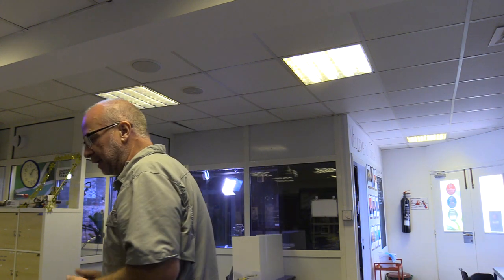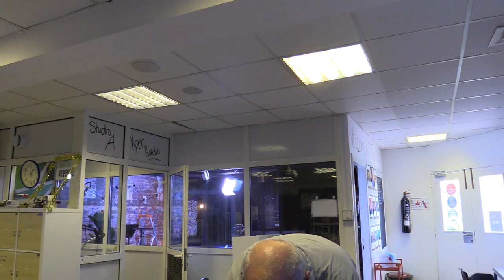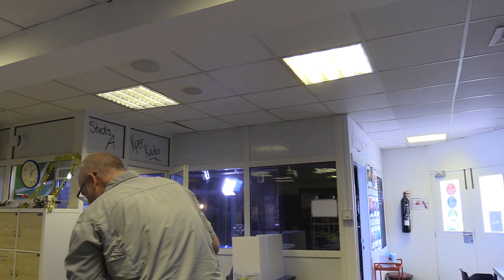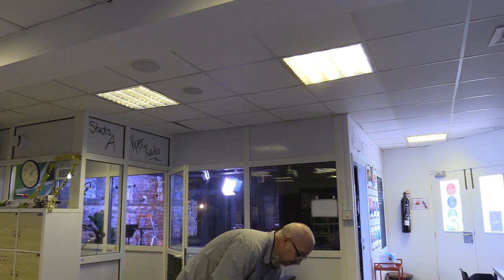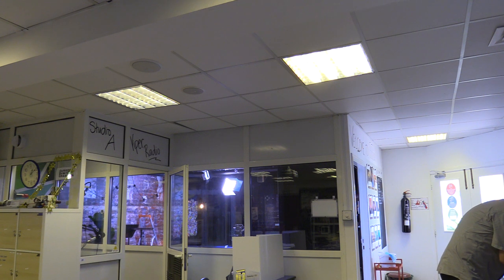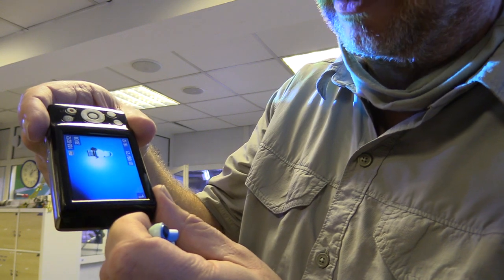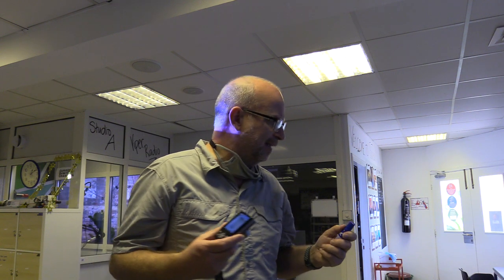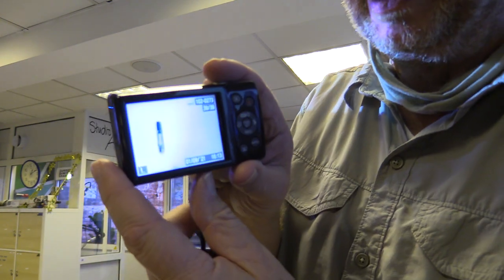Part 5 Empty Space